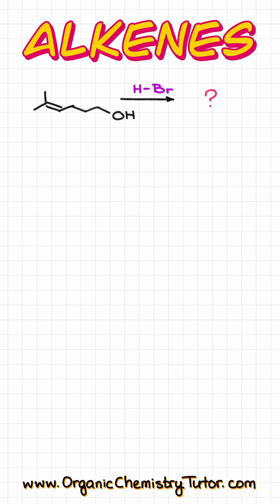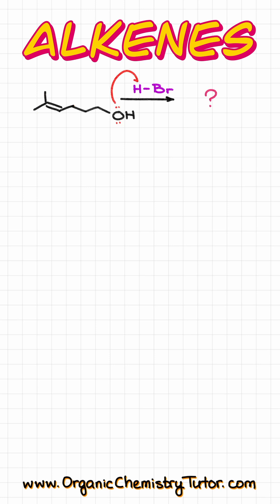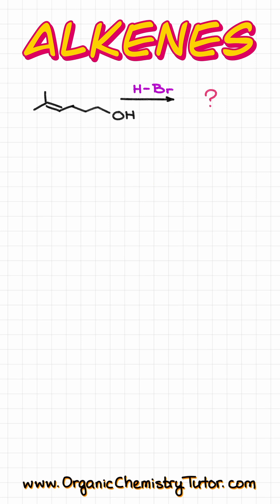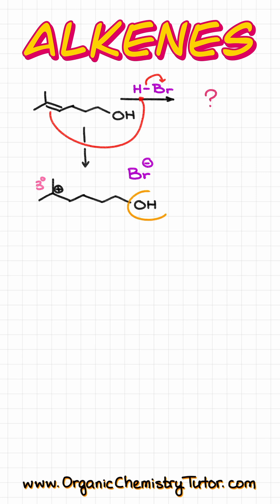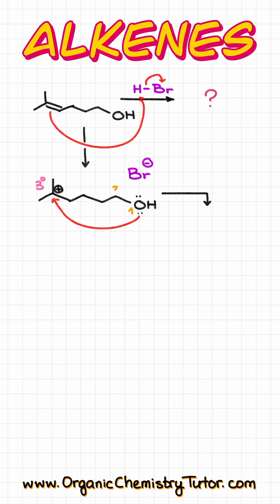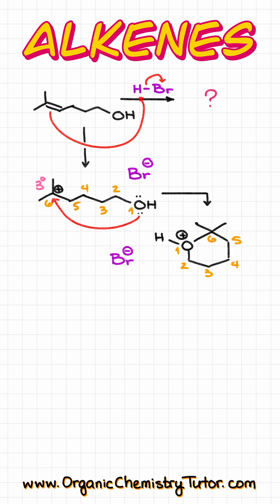Don't Get Tricked By This EXAM Question!